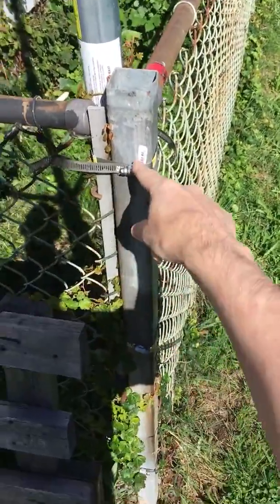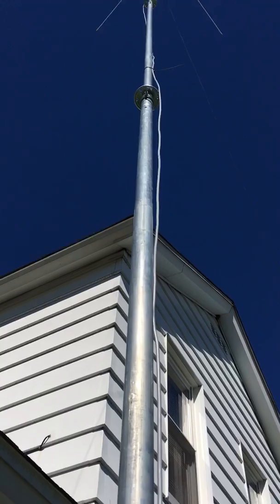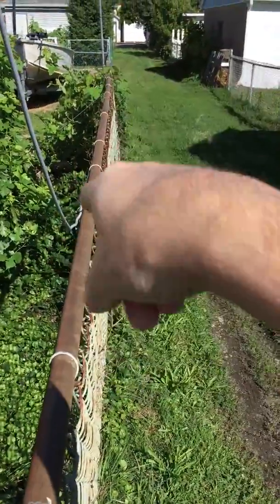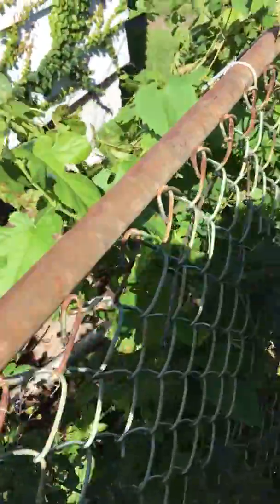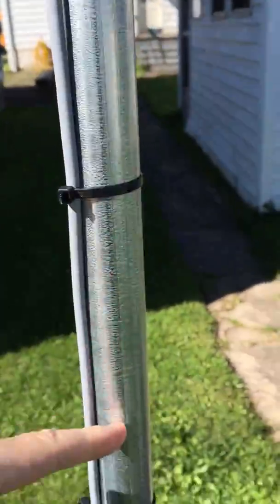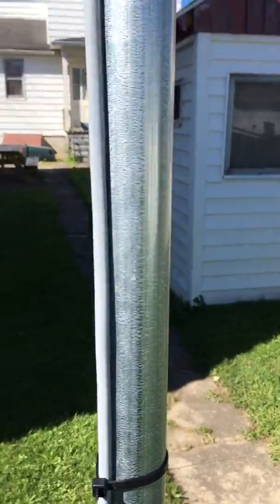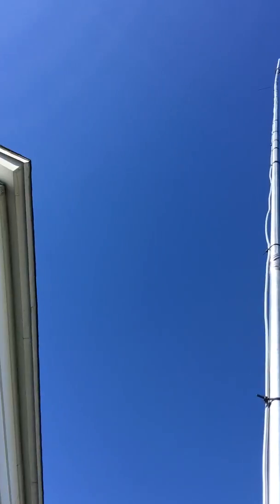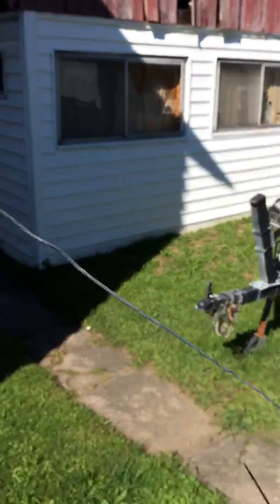My antenna set up Antron 99 and a Dr. Ed Fong 2 2/70 Antenna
My antenna set up Antron 99 and Dr. Ed Fong 2 meter / 70 cm antenna you can pick one up here